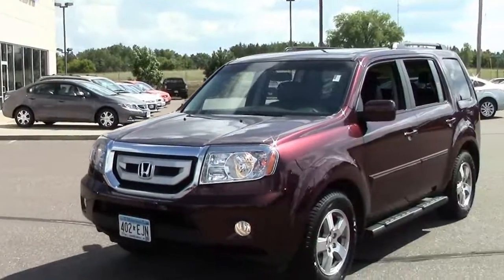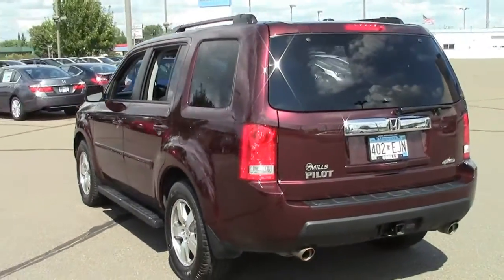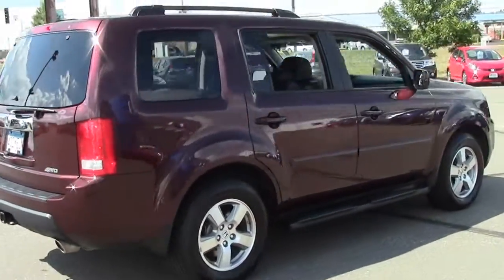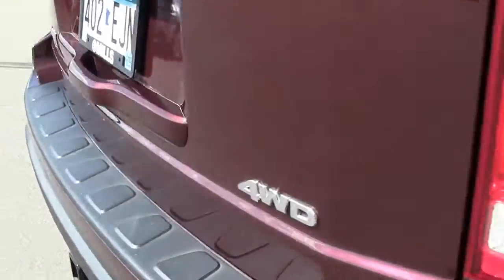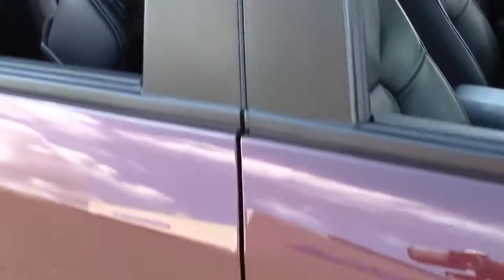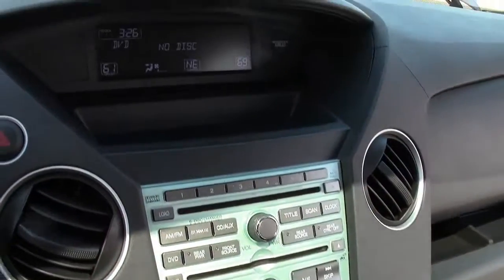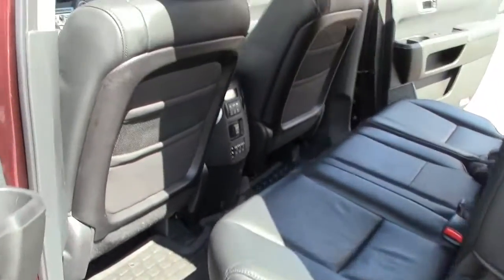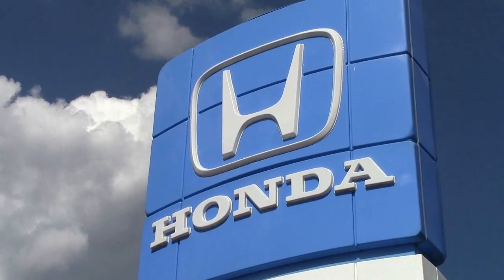2011 Honda Pilot EX-L 4WD w/Rear Entertainment System **Honda Certified, One Owner**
Toll Free: HONDA CERTIFIED, ONE OWNER, Perfect condition with lots of extras not standard on the EXL, and REAR ENTERTAINMENT DVD PLAYER. 4WD! Who could say no to a simply outstanding SUV like this beautiful-looking 2011 Honda Pilot? Awarded Consumer Guide's rating of a Midsize SUV Best Buy in 2011. New Car Test Drive said, "...plenty of cargo and people versatility in an efficient package, with towing capacity for light loads and the available confidence of all-wheel drive..." What a perfect match! This great Honda Pilot is available at the just right price for the just right person - You!

Looking for Royalton area used cars, Silver Bay area used cars, Brainerd area used cars, used trucks, new cars, or new trucks from one of the best Minnesota dealerships?  (Our customers literally come from all across MN- and other states too!)  Please give us a call to confirm availability for any vehicles you might find here.